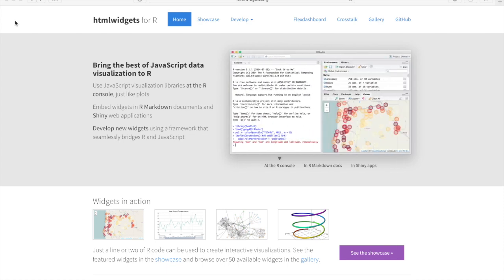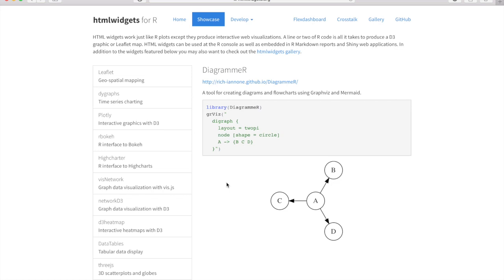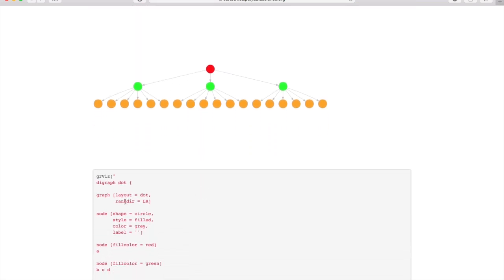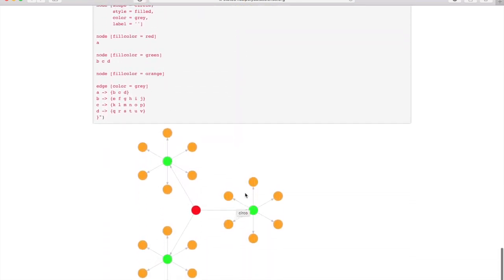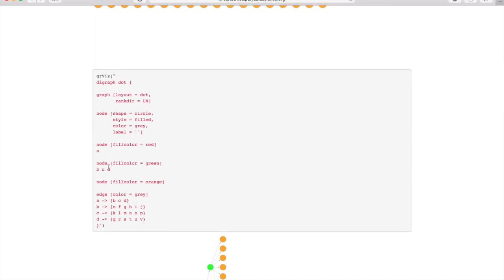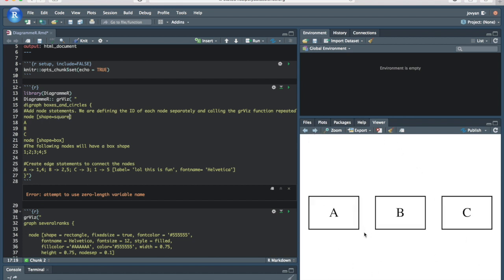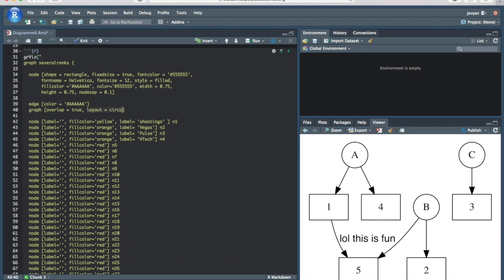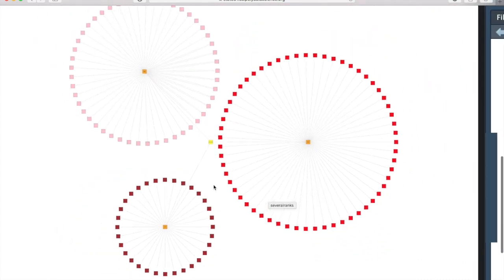stat 331 video – DiagrammeR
A short tutorial about DiagrammeR